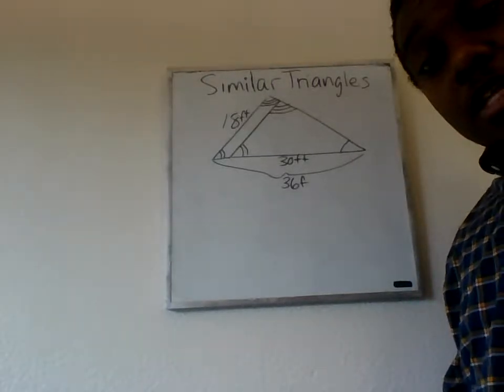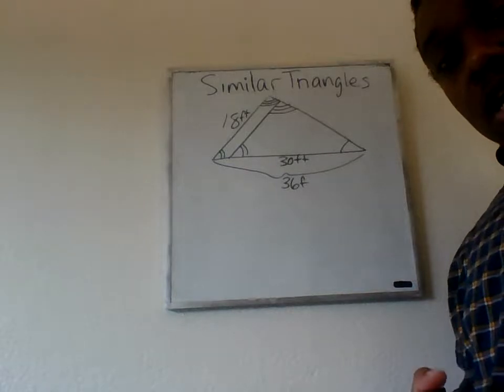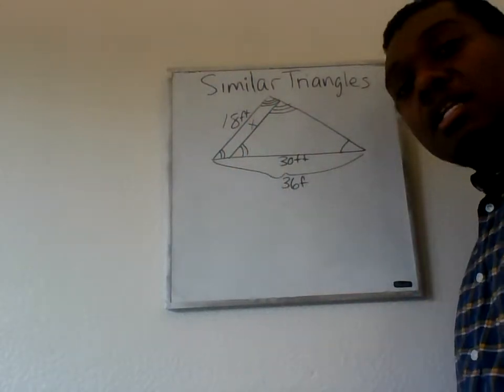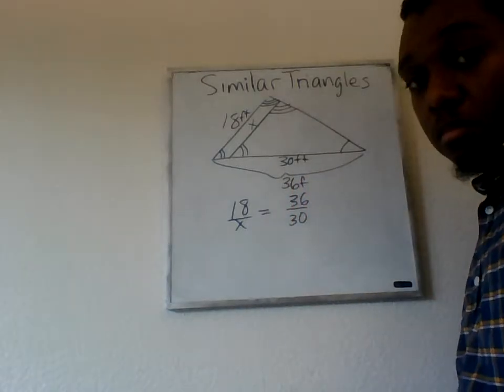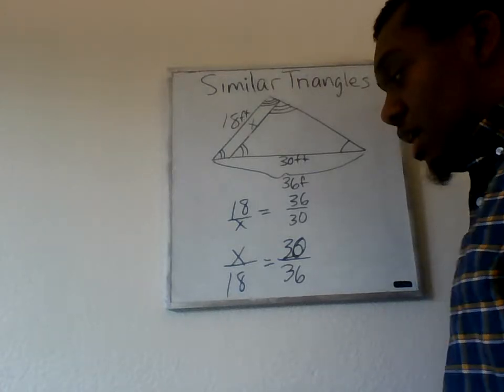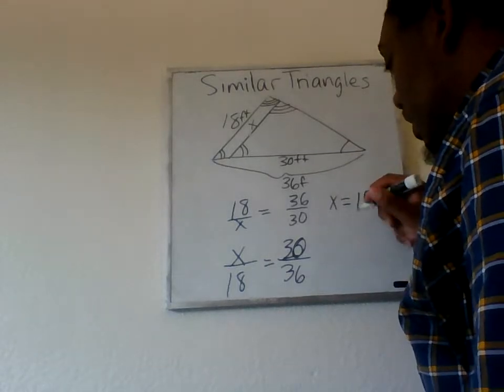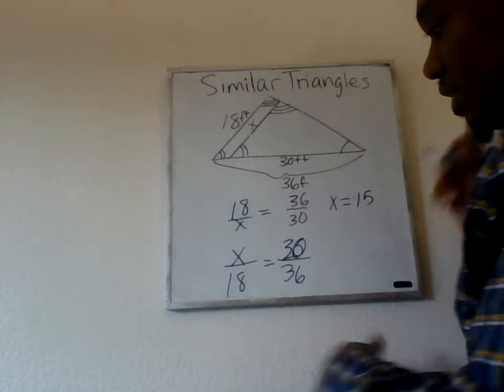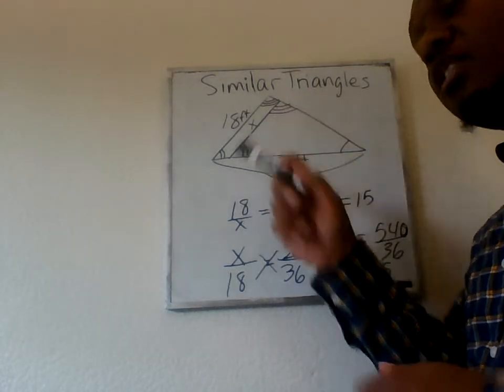Similar Triangles 3